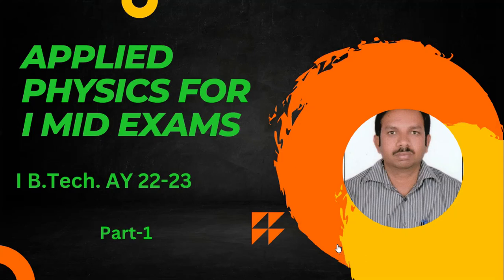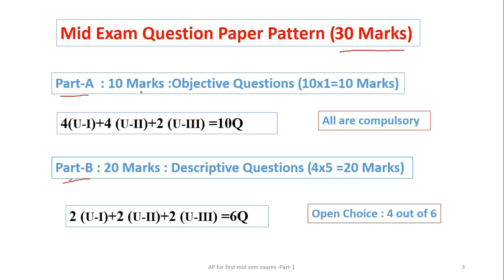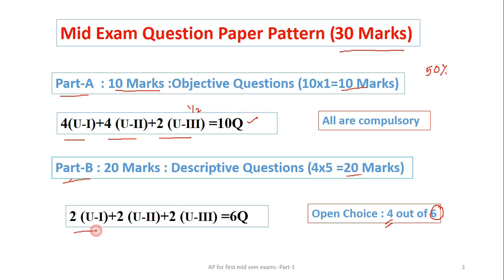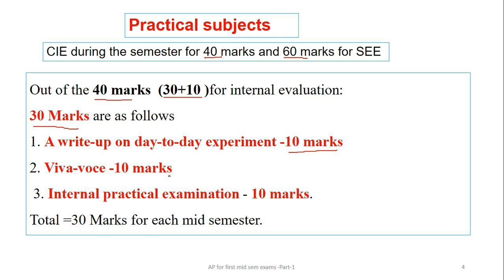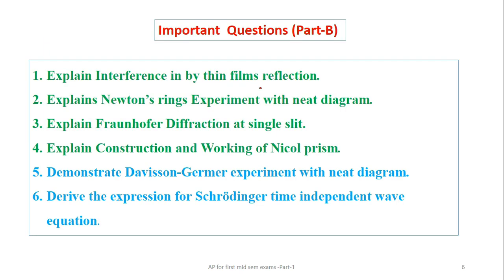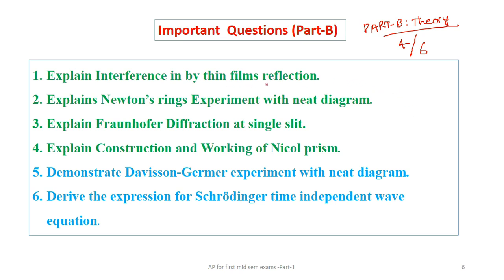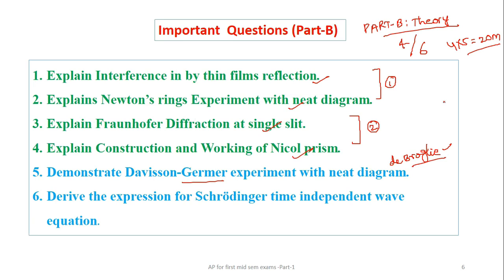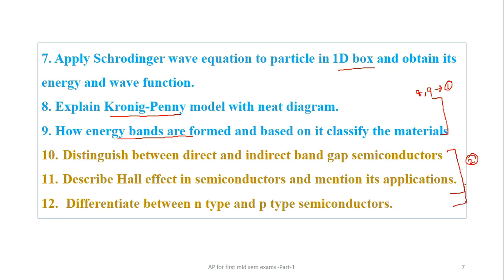Applied Physics R 22 - Mid-1 I B.Tech. (All branches)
In this video, I'll be sharing the secrets of Applied Physics - Mid-1 I B.Tech. R22. This video is ideal for students who are looking to crack the exam and achieve a good academic rank.

 Applied Physics is one of the most important subjects you'll face during your B.Tech. degree, and this video will help you unlock the secrets of this subject. By the end of this video, you'll be able to answer some important questions and understand the theory behind Applied Physics.

So if you're looking to improve your academic ranking and score in Applied Physics, then watch this video and learn some of the secrets that will help you succeed.
The present video provides the exam pattern of I Mid sem for I B.Tech. (R22) for theory and practical Exams clearly. Important questions of Applied Physics  for I mid  is Presented unit wise. All the best